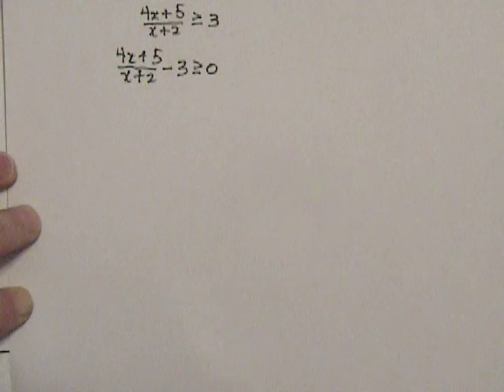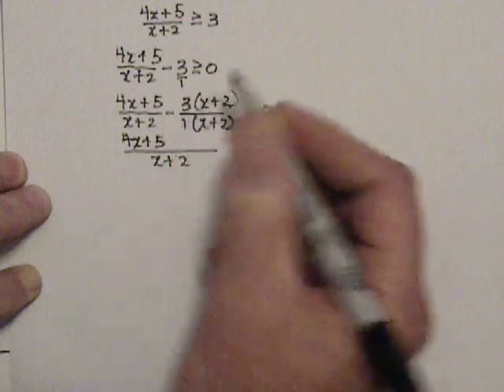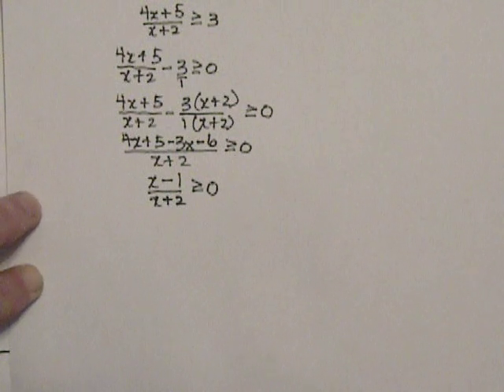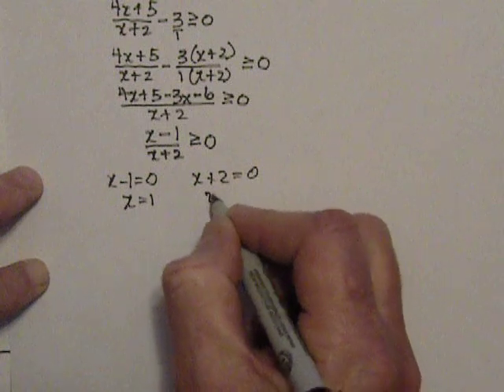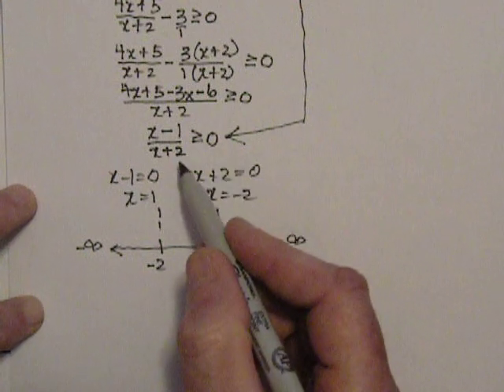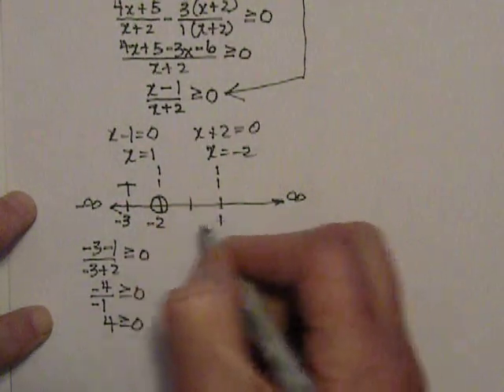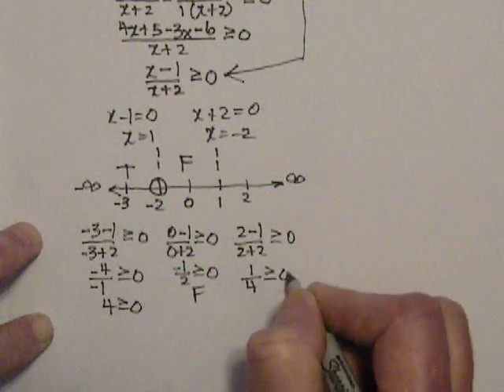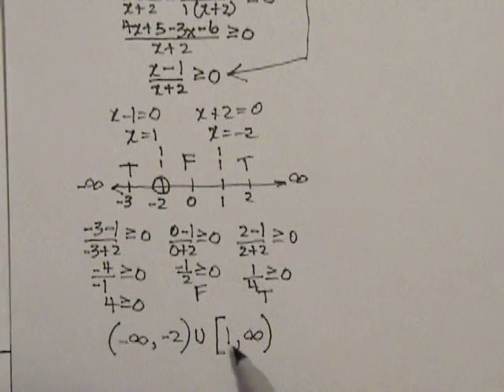Not So Simple Rational Inequality Video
In this video, I solve a not-quite-as-simple rational inequality.